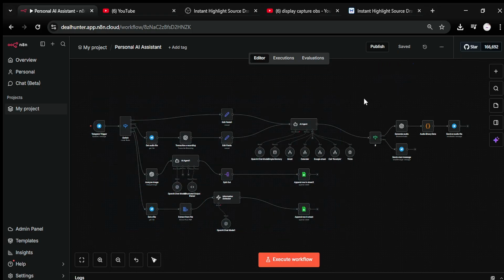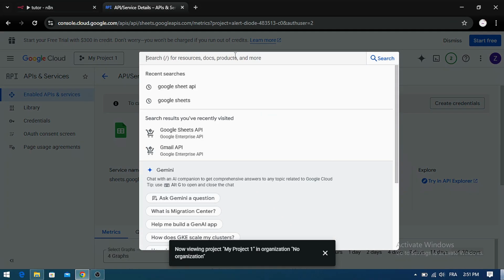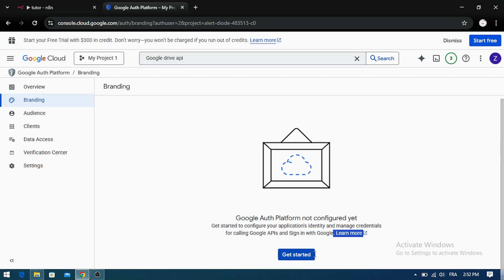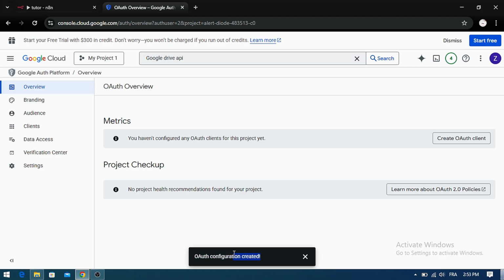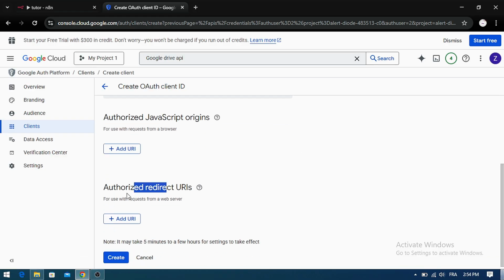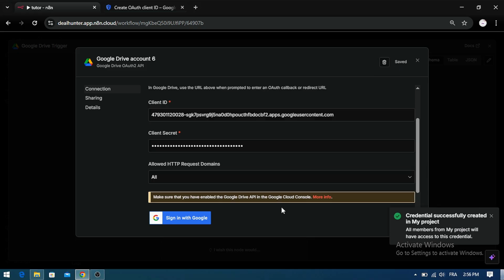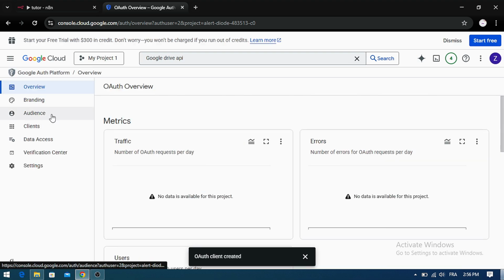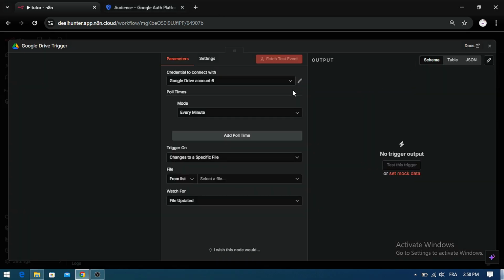ACCESS BLOCKED Error in n8n (403 Forbidden Fix)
Stop struggling with Google OAuth! In this 2-minute tutorial, I show you exactly how to fix the "Access Blocked: Authorization Error" and connect Google Drive to n8n. We cover the Test User whitelist and the Production Publishing fix so your automations never break again.

Timeline: 0:00 Google Drive API  0:55, The "Access Blocked" Problem 4:04